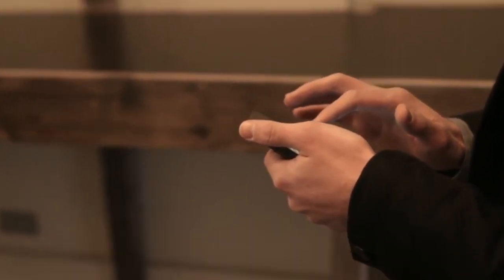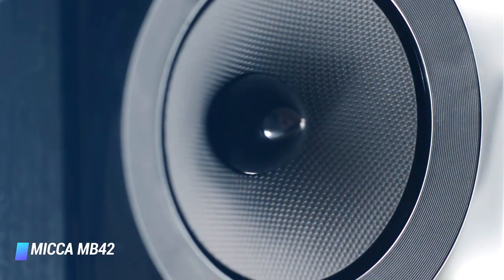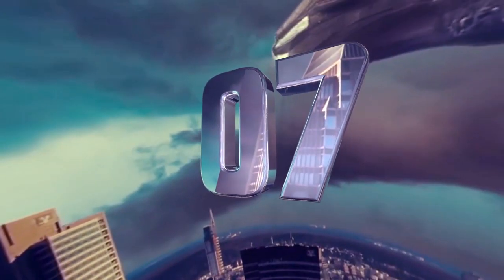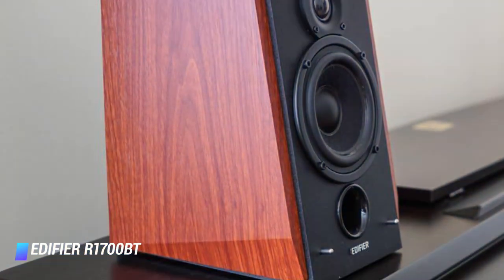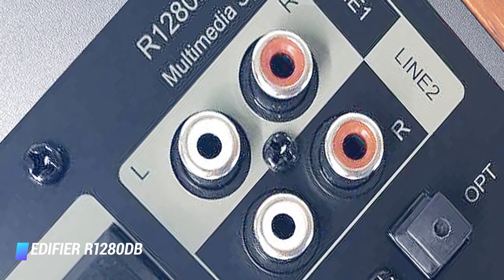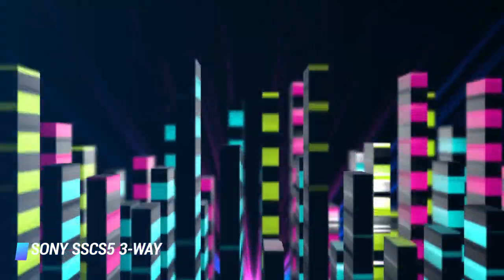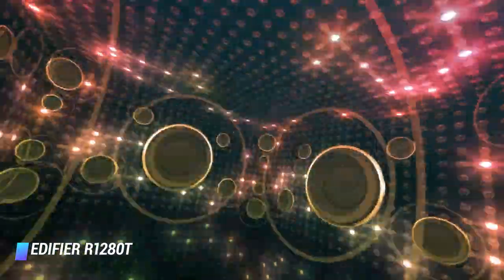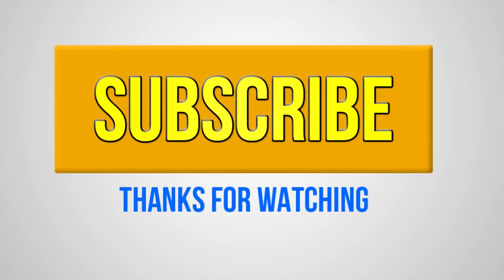10 Best Bookshelf Speakers Under 200$ - What are the Best Affordable Bookshelf Speakers in 2024?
Top 10 best bookshelf speakers under 200 in 2020
➡️Edifier R980T
➡️Micca MB42
➡️Polk Audio TSi100
➡️JBL Arena B15
➡️Edifier R1700BT
➡️Klipsch R-14M
➡️Edifier R1280DB
➡️Sony SSCS5 3-way
➡️Edifier R1280T
➡️Polk Audio RTI A1